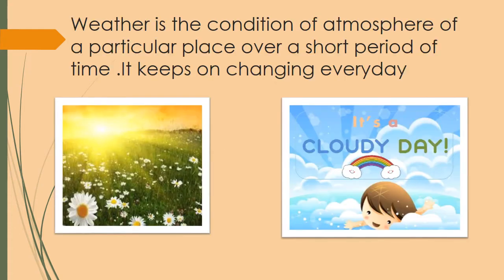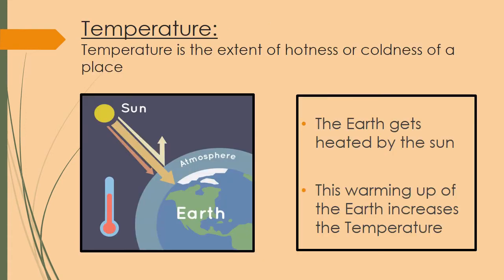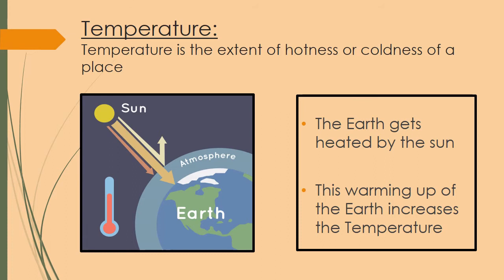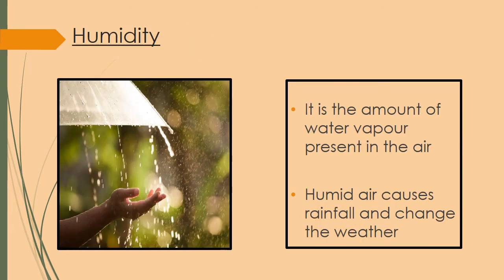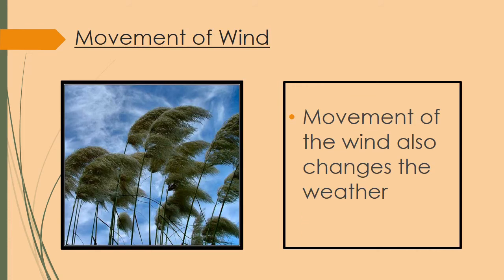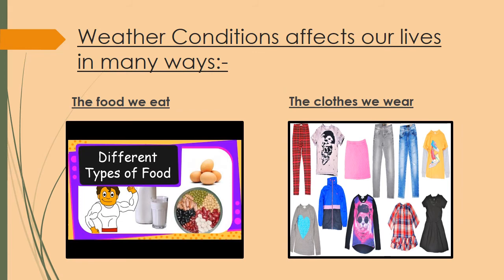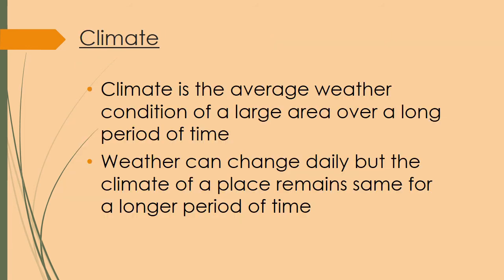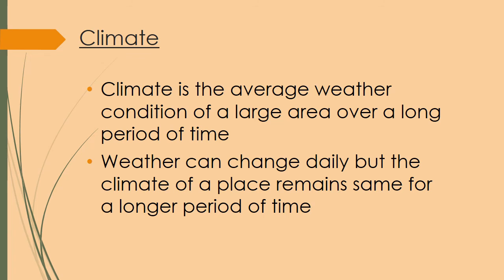Class V SSt Chapter 5 Weather and climatic conditions Part 1